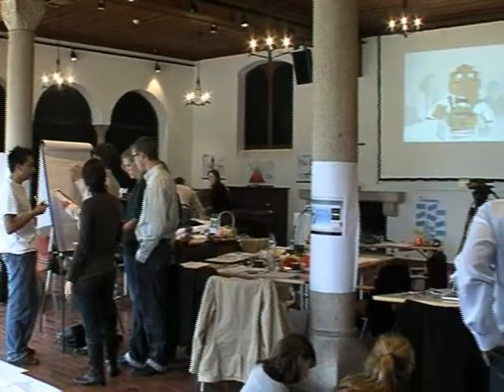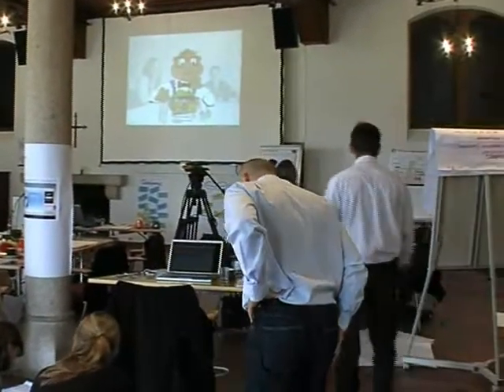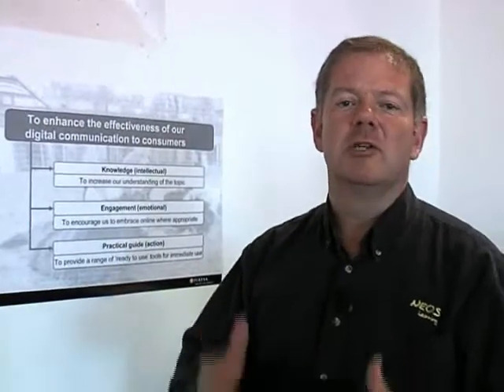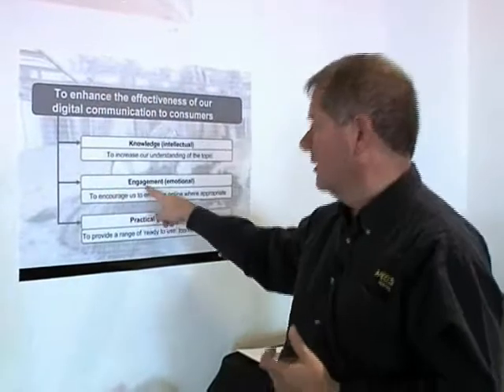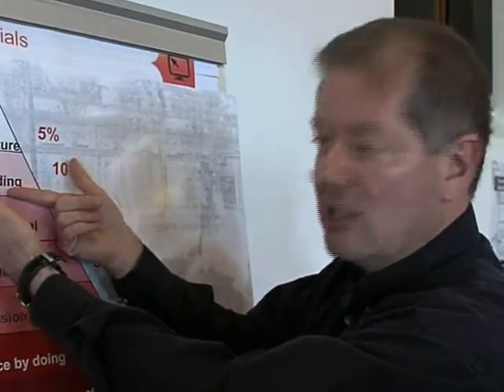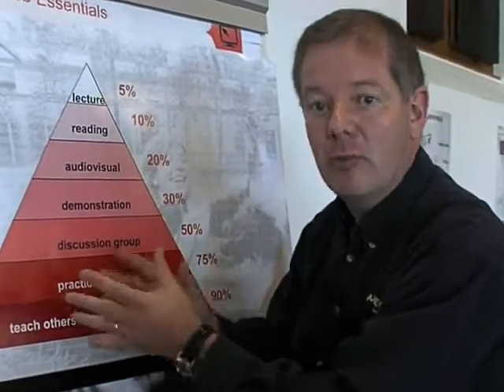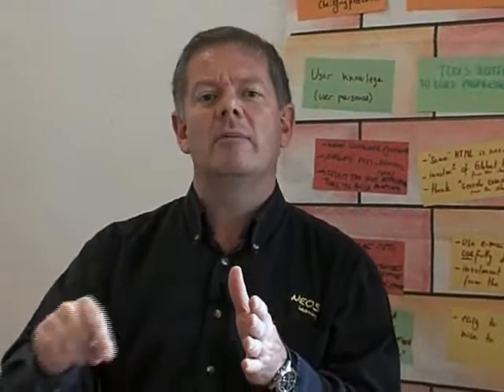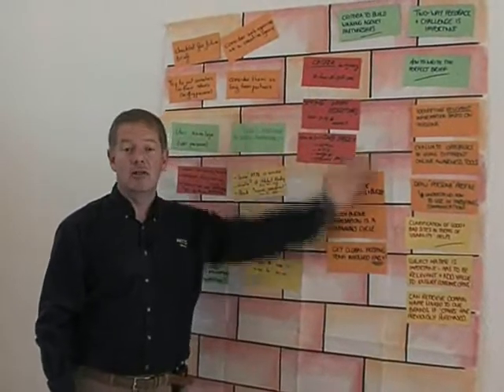business training tips with Steve Berry of Neos Learning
A few thoughts on enhancing the effectiveness of the professional business trainer from Steve Berry of Neos Learning who has trained executives in 20 countries on 3 continents.
Steve is also the author of the business book 'Strategies of the Serengeti' - published as Stephen Berry to avoid confusion with the American novelist Steve Berry.